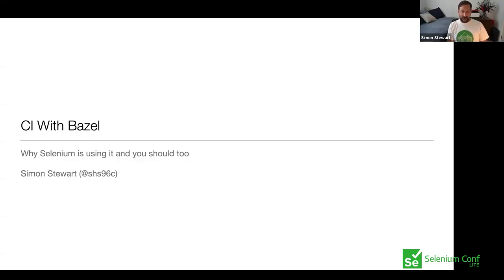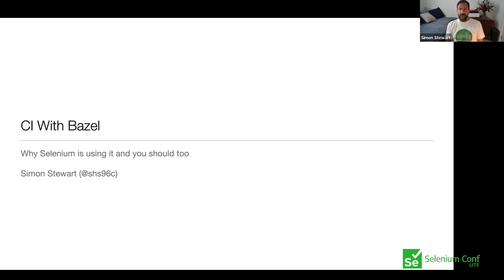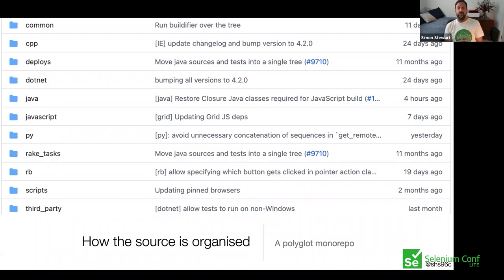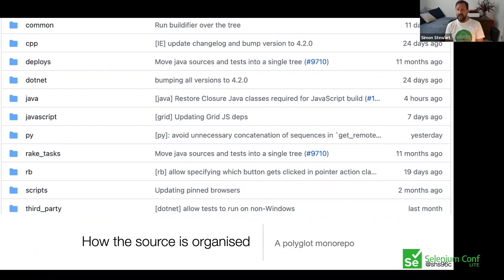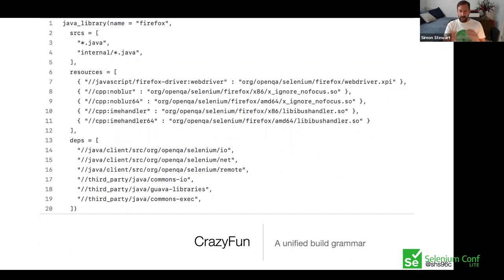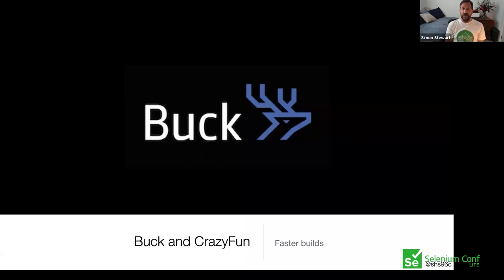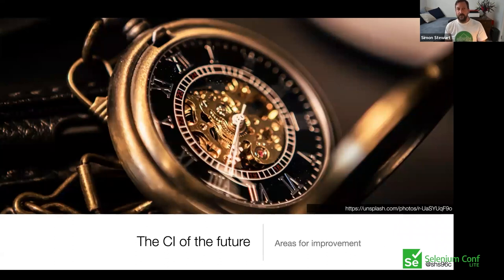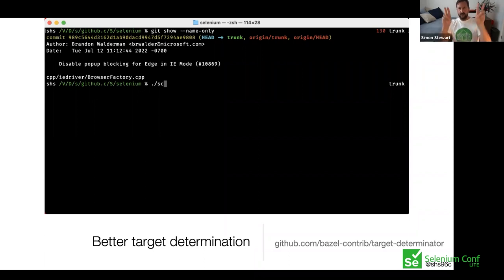CI With Bazel (Why Selenium is Using It & You Should Too) by Simon Stewart SeConfLite 2022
CI With Bazel (Why Selenium is Using It and You Should Too)